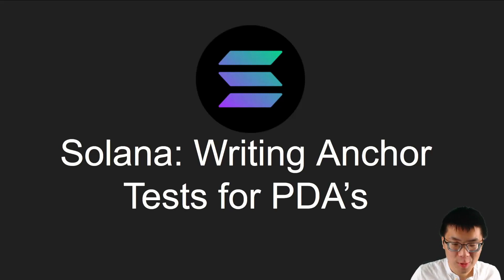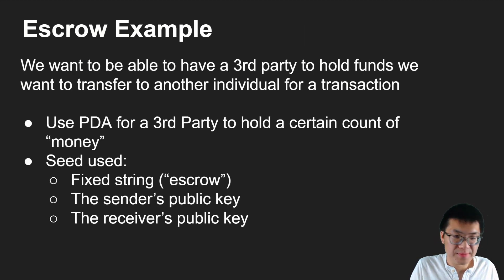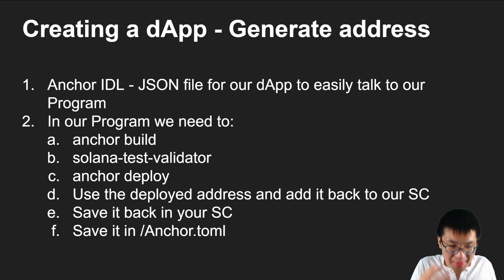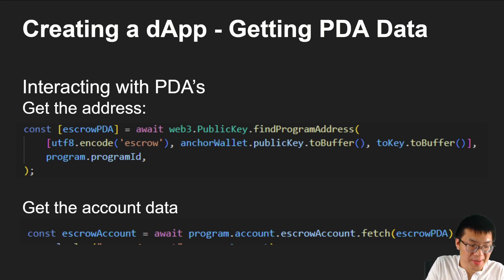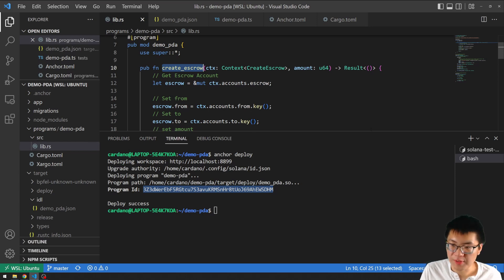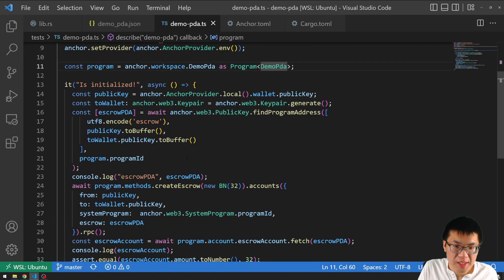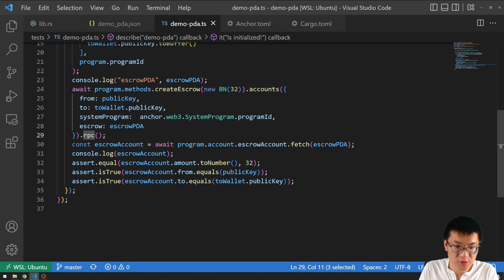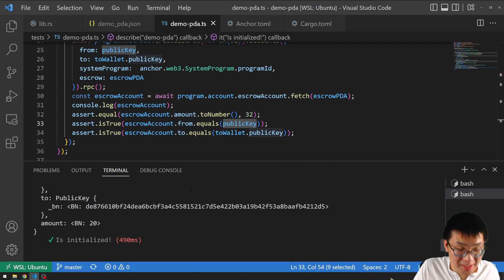Solana Tutorial: Writing Anchor Tests for PDA's | Writing Typescript Jasmine tests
In the previous video's, I said that we couldn't write any tests for PDA using anchor and instead we had to write a whole client app insead...

...well it turns out I was DEAD wrong! You can! I just made some mistakes writing my tests!

In this video we will learn how to test your anchor PDA code!

00:00 - Intro
00:12 - Video Overview and what went wrong
01:22 - Recap: PDA's and the program implementation
03:41 - Writing test intro
04:11 - Generating and setting the correct Smart Contract address
06:51 - Recap: How to get PDA data from our smart contract
09:05 - Recap: Sending transactions with anchor
10:19 - Going over the PDA anchor test